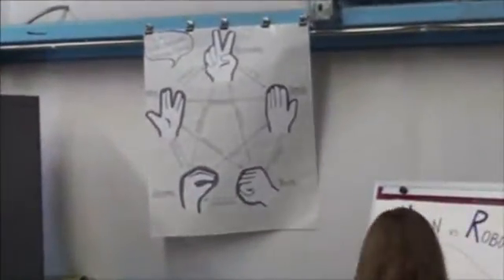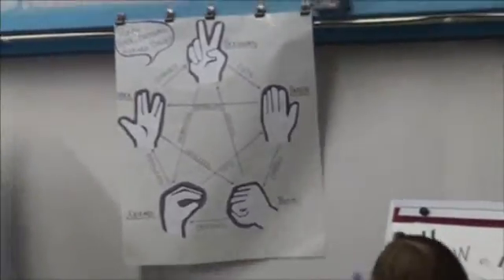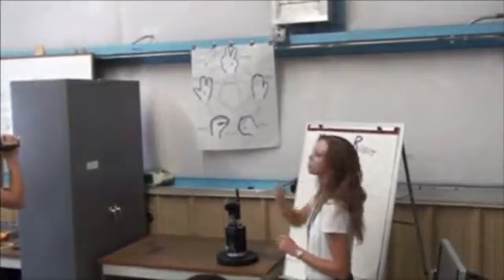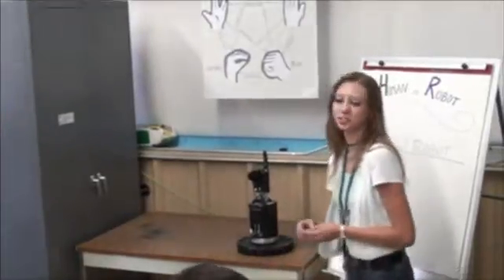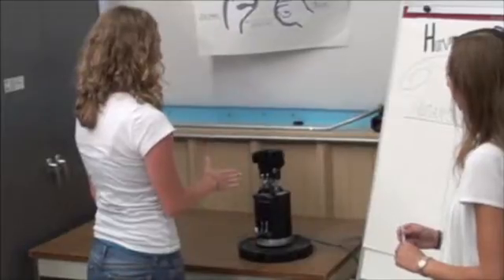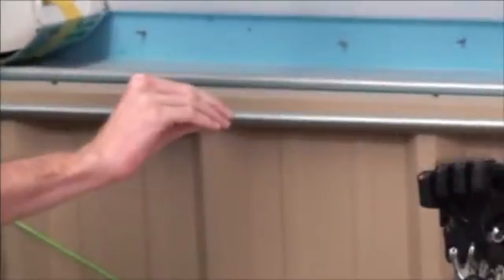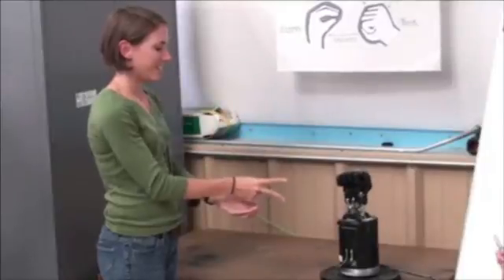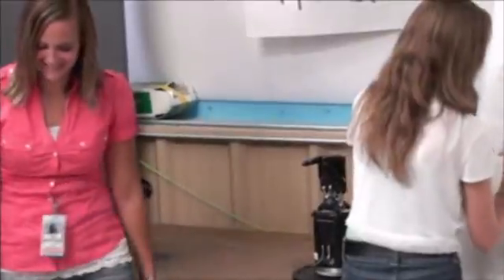Student-run shadow hand - Man vs. Robot: rock, paper, scissors, lizard, spock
Summer interns working at Sandia Labs run a good-natured competition pitting Shadow Robot's shadow hand vs. a number of touring college students in a game of rock-paper-scissors-lizard-Spock.

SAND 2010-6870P